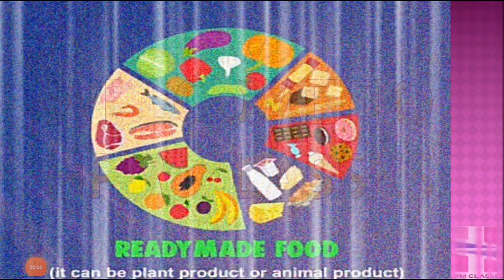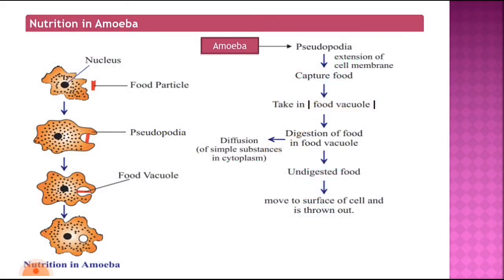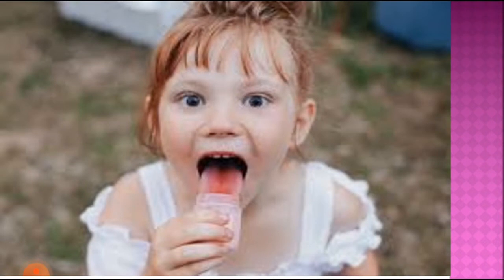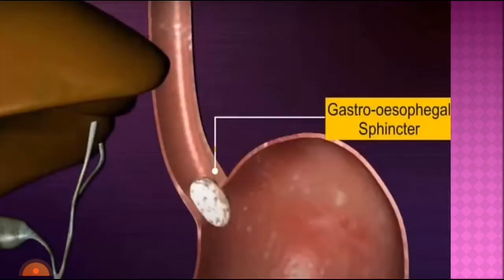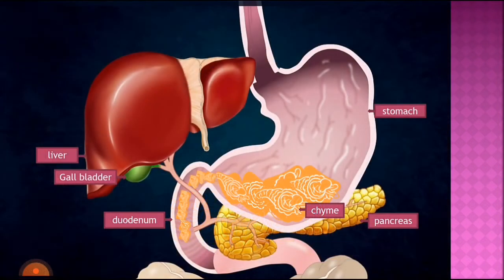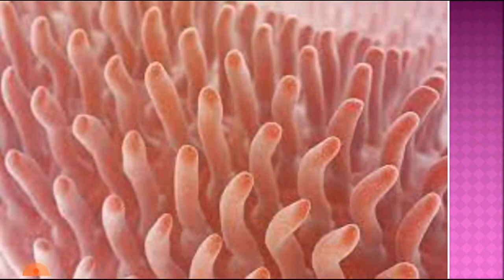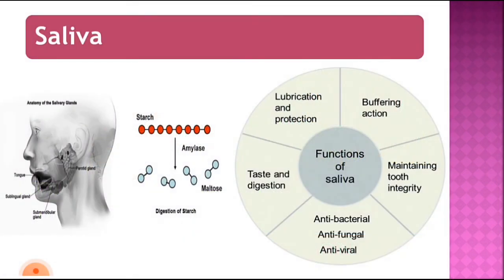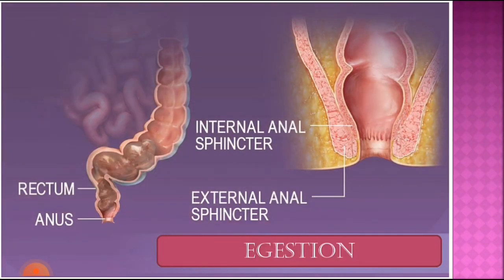CBSE|NCERT|Class 10th|Life Processes Part-3|Nutrition in Human Beings|Holozoic Nutrition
After watching this video, you will be able to understand the whole journey of food inside the human's body in a very detailed yet easy manner.